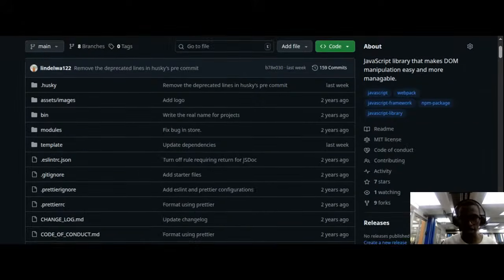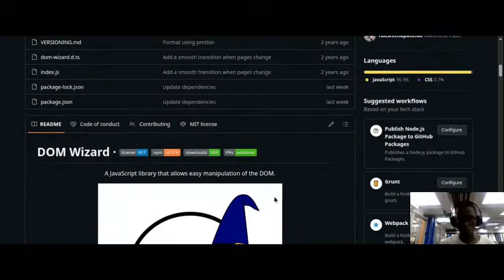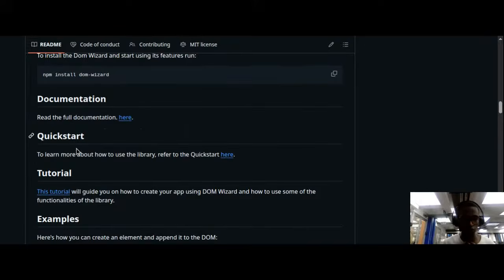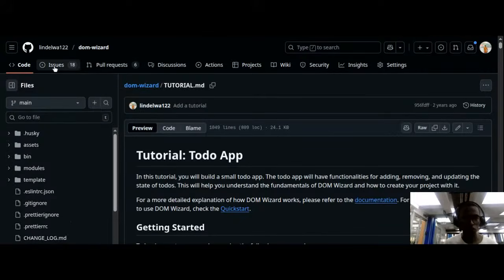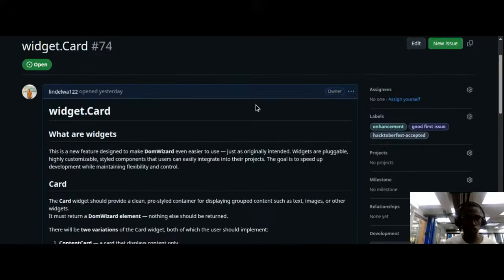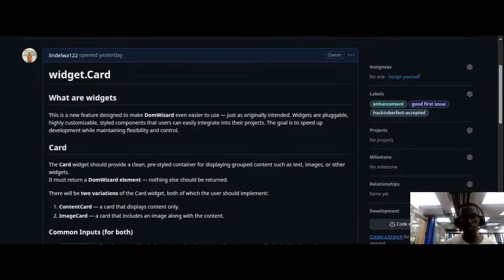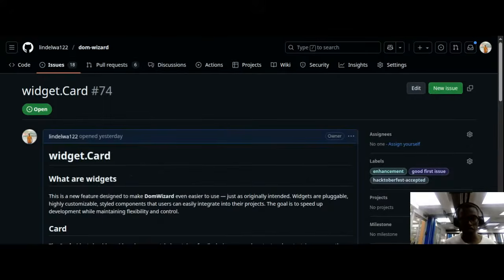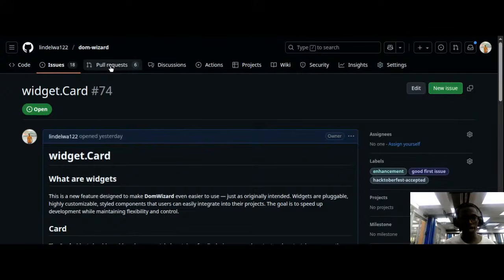Hacktoberfest 2025: How to contribute to DomWizard